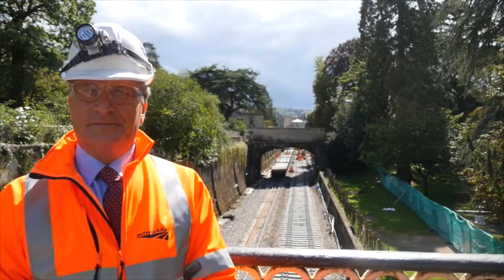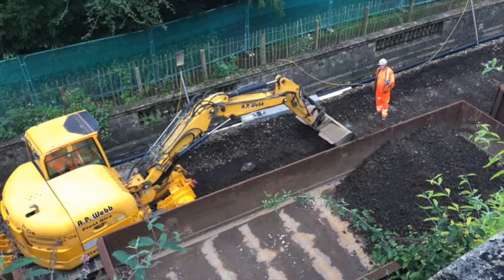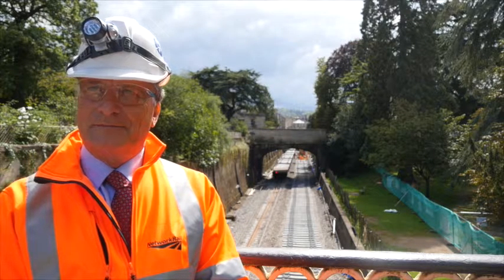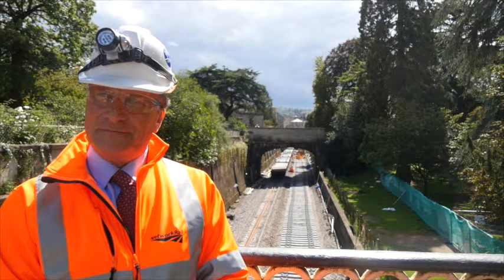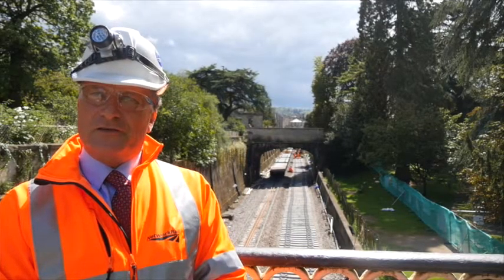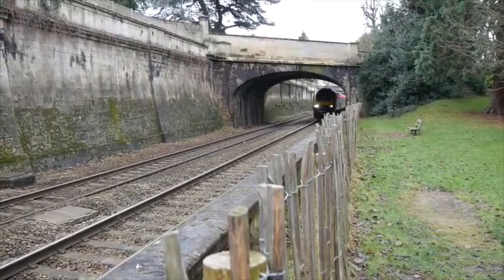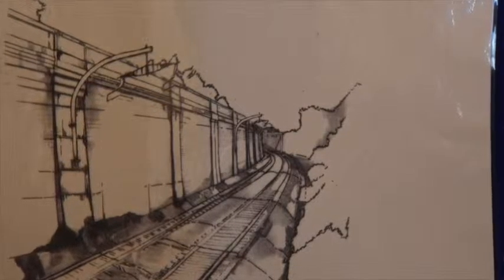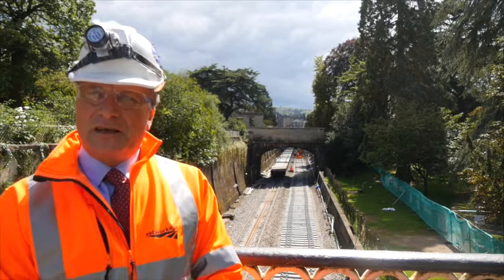Bath's historic Sydney Gardens and electrification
Richard Wyatt from the virtualmuseumofbath,com talks to Network Rail's Consultant Engineer John Buxton about electrification of the rail line to London and the sensitivity of passing through historic Sydney Gardens in Bath. All that is left in the UK of a Georgian pleasure garden.